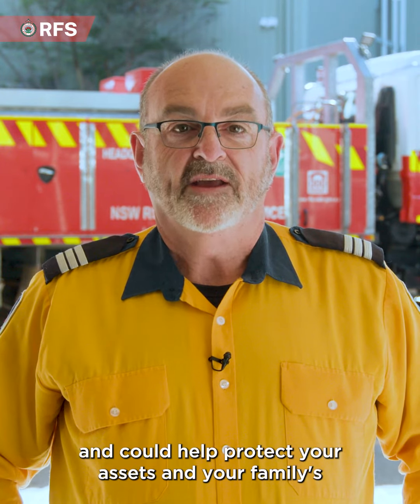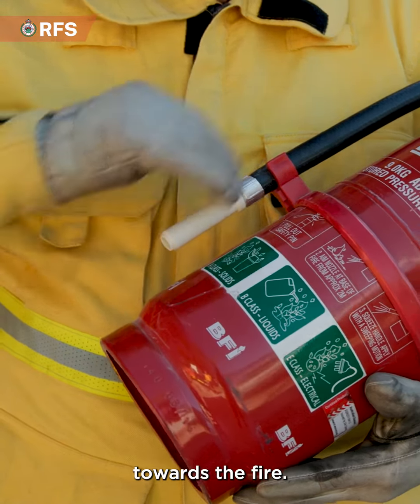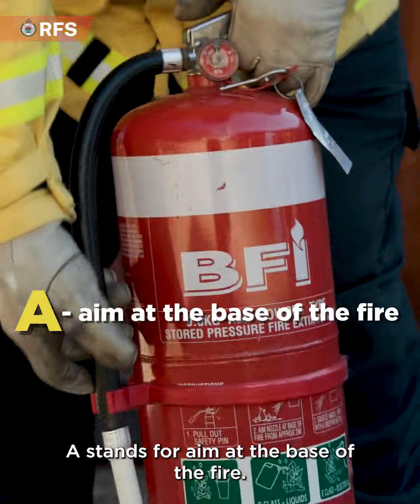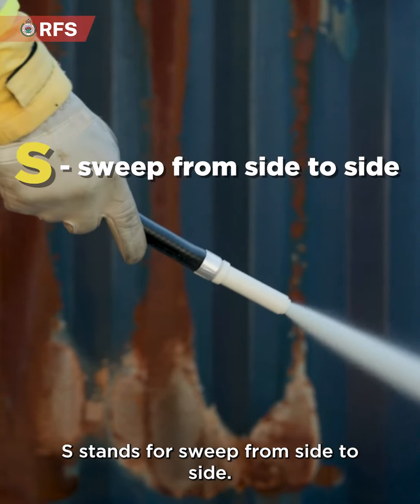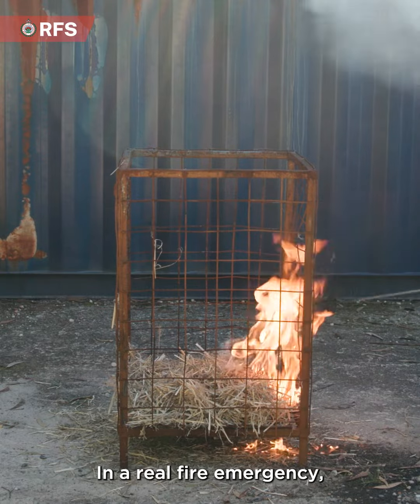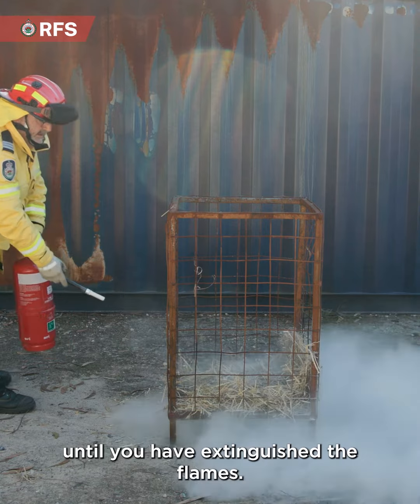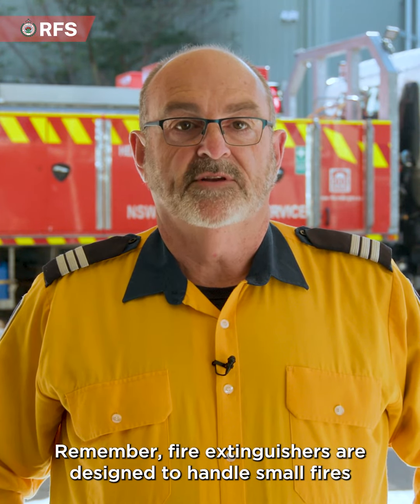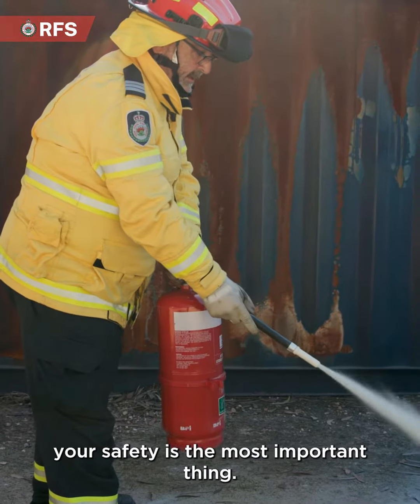How to use a fire extinguisher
You probably see fire extinguishers everyday, but knowing how to use one is important for everyone, no matter where you live or work. There are a few simple steps to remember when using an extinguisher, but if the fire becomes too large or uncontrollable, evacuate and call triple zero (000).